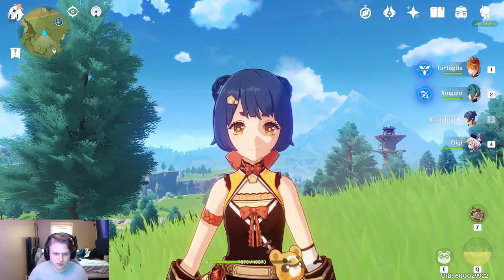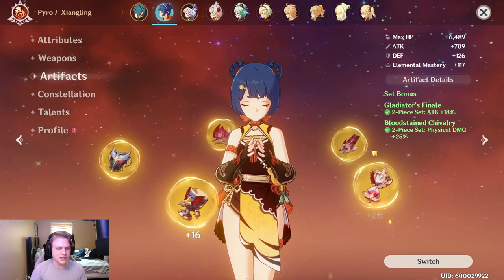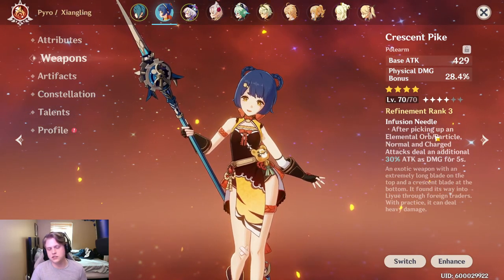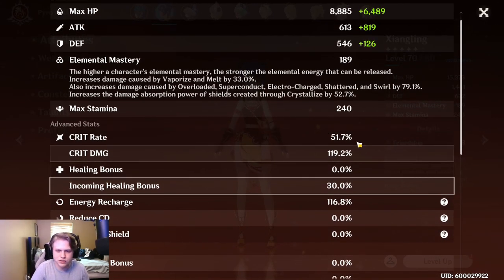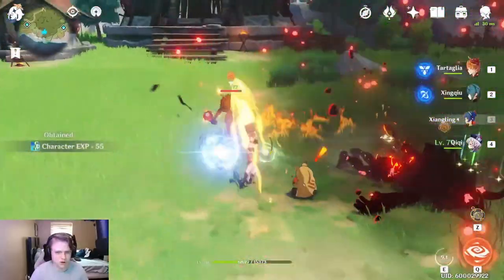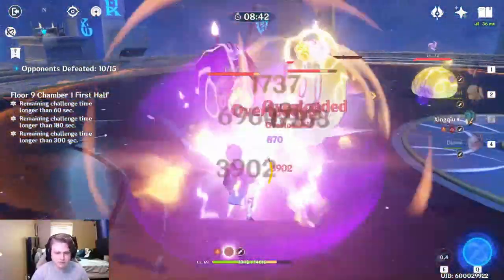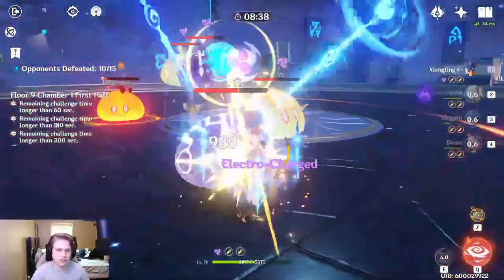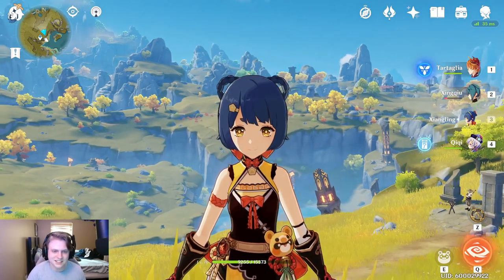My Physical DPS Xiangling Build | Genshin Impact Guide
Xiangling has been one of my favorites since launch and I can't believe I haven't done a build video on her yet, so here we are showing off my physical build with a support build in the works so don't forget to subscribe and stay tuned!